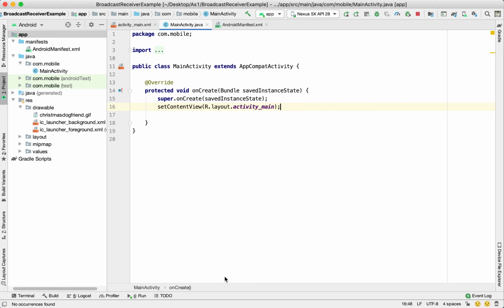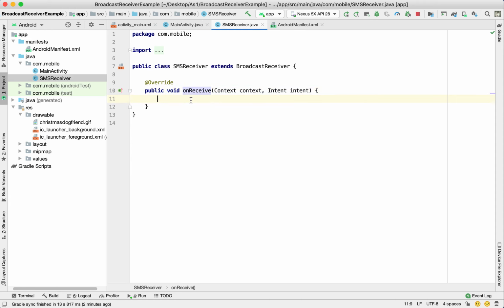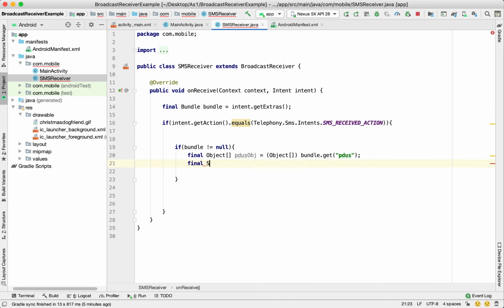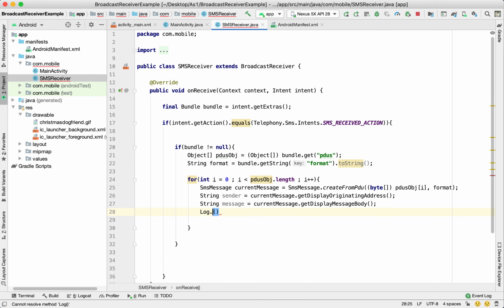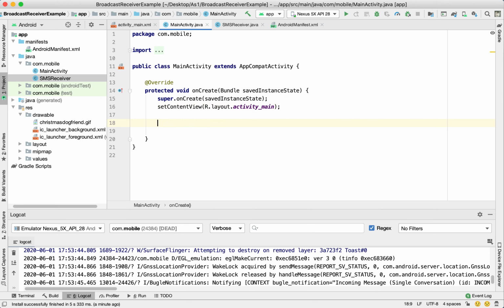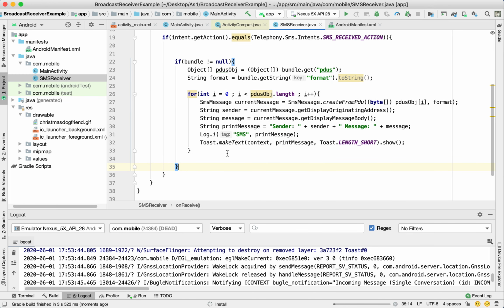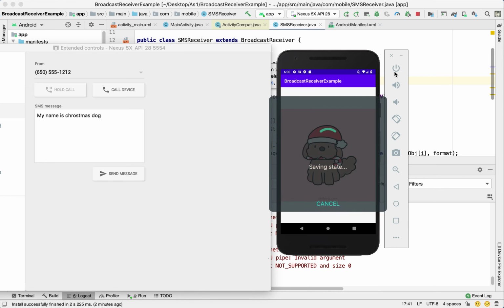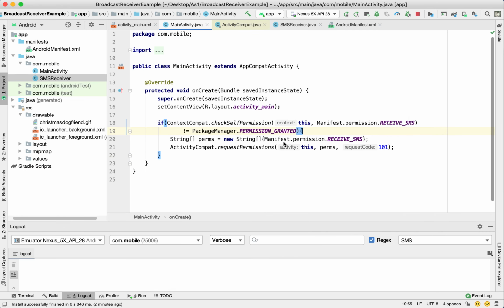Broadcast Receiver Walkthrough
The issue with the Log was the use of the reserved keyword SMS as the Tag